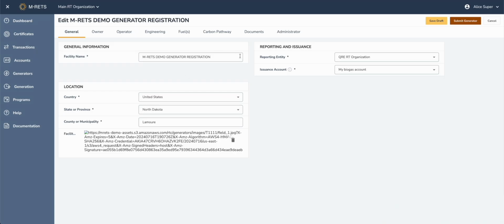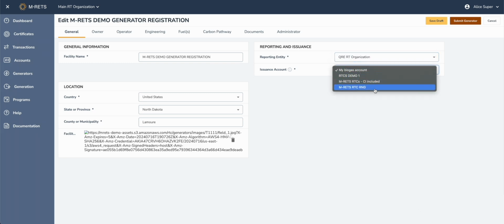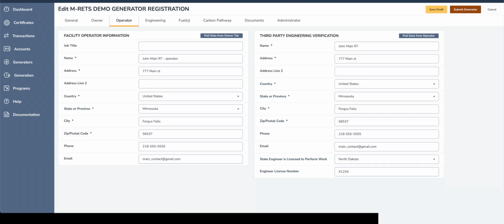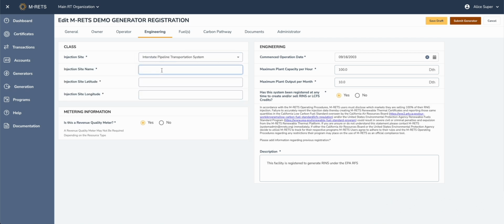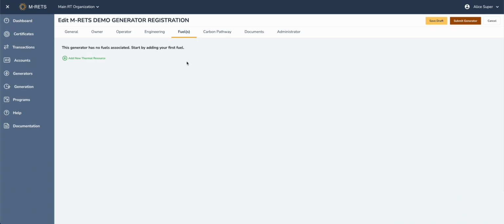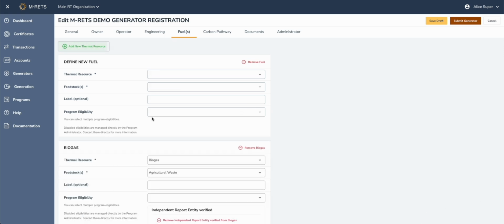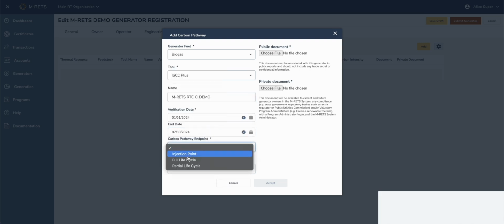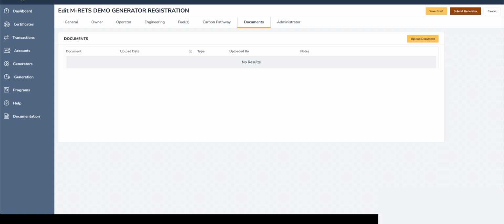Generator Registration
This video will provide an in-depth walkthrough on how to register a generator in M-RETS.